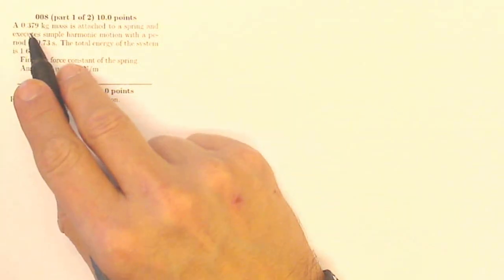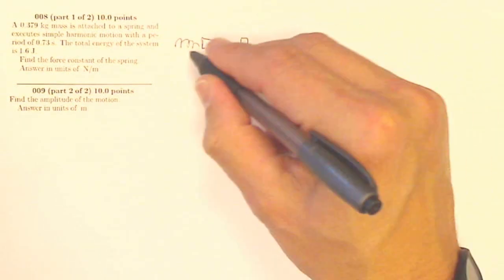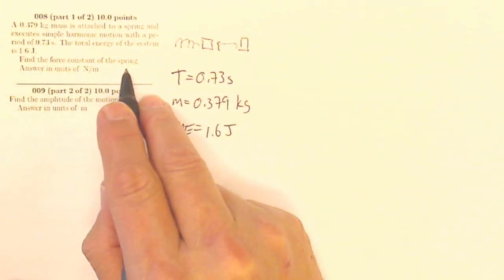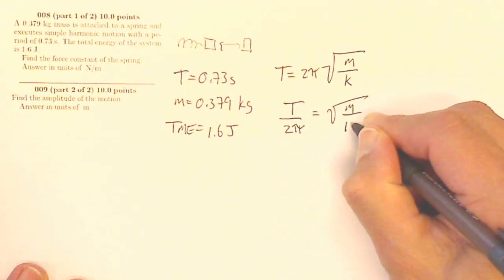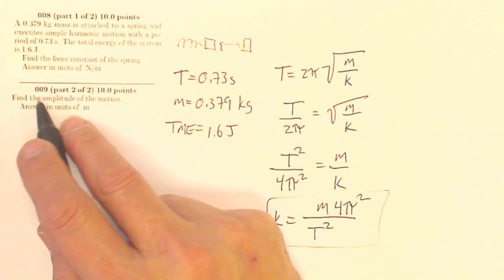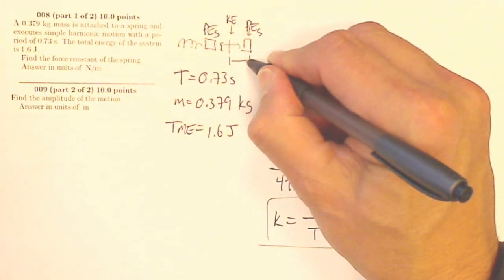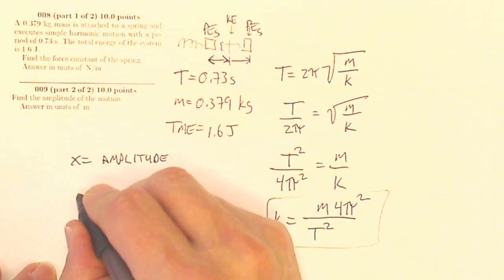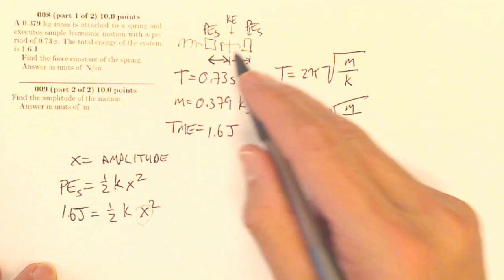AP HW 05.2 Q 08-9